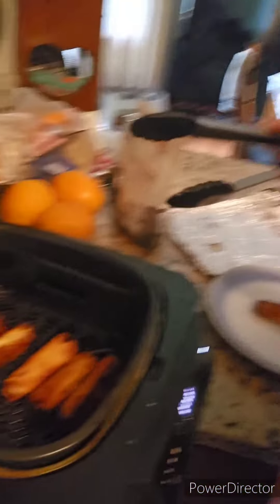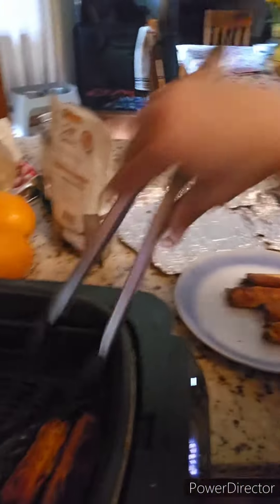Air-fried Eggrolls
Eggrolls or lumpia freeze and can stay stored in the freezer for about a year. These were rolled last year and I'm going to air fry them today.